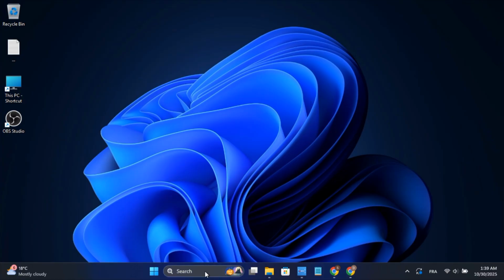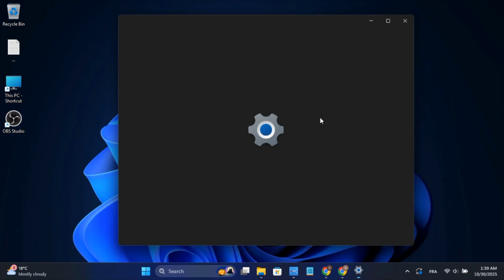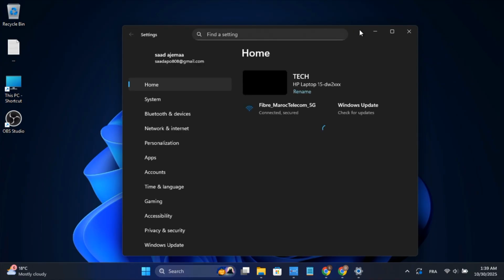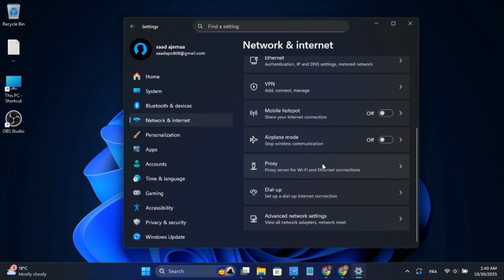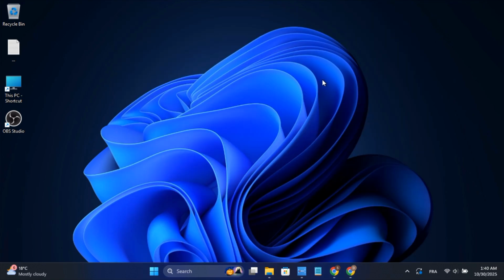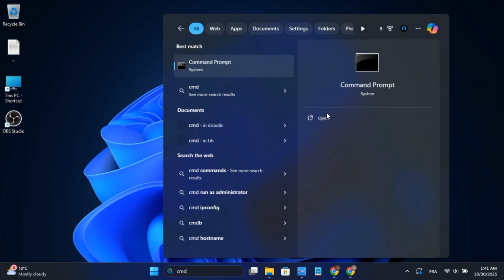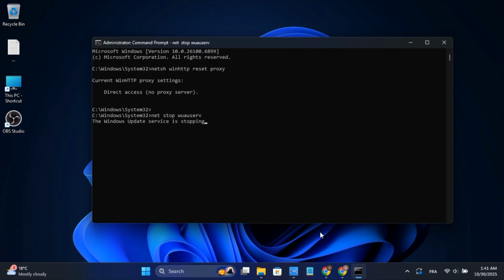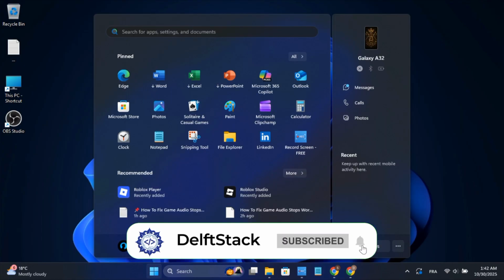Fix Windows 11 Update Error Code 0x8024402c Easily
Are you getting the annoying **error code 0x8024402c** while updating Windows 11? Don't worry — this step-by-step tutorial will show you **exactly how to fix this issue permanently** and get your updates running smoothly again. Whether it's caused by incorrect proxy settings, corrupted files, or misconfigured Windows Update components, we've got you covered!

🔹 What You'll Learn in This Video:

✅ Understand what causes Windows Update error 0x8024402c
✅ Method 1: Reset Windows Update components using Command Prompt
✅ Method 2: Check and fix proxy or network configuration
✅ Method 3: Run Windows Update Troubleshooter effectively
✅ Method 4: Edit registry values safely to resolve update issues
✅ Bonus Tips: Prevent similar update errors in the future

📌 Timestamps

⏱ 00:00 - Introduction
⏱ 00:40 - Fix Proxy and Network Settings
⏱ 01:30 - Use cmd
⏱ 01:40 - Restart computer
⏱ 01:45 - Bonus Tips and Final Steps

Fixing this error not only restores your ability to update Windows but also improves system performance and security. Updates are crucial for stability, security patches, and better Windows functionality — and this guide helps you fix it all in a few easy steps!